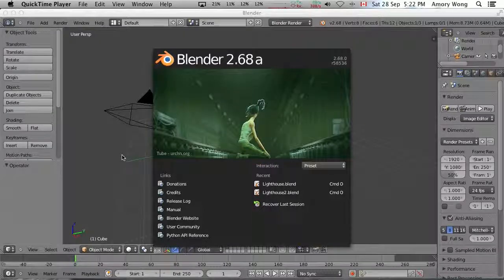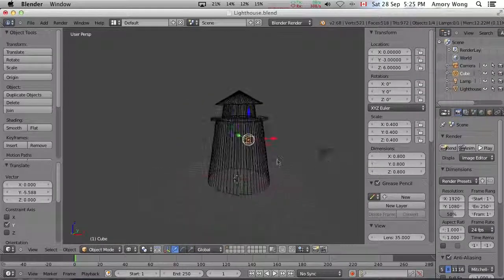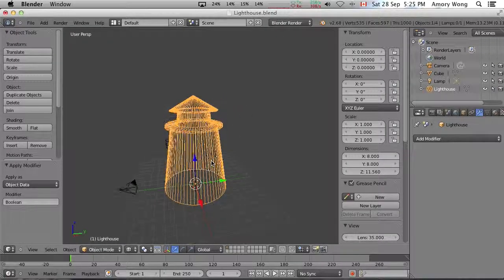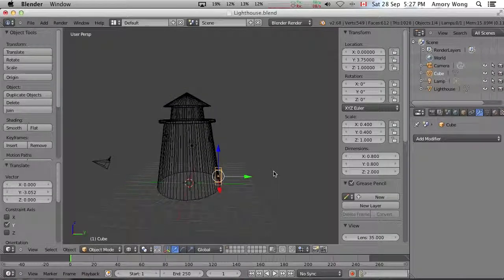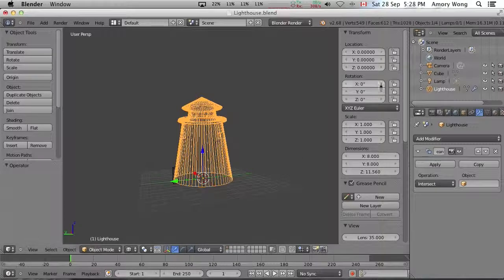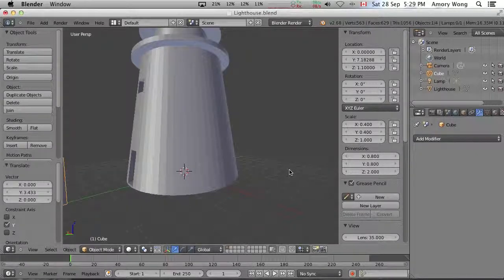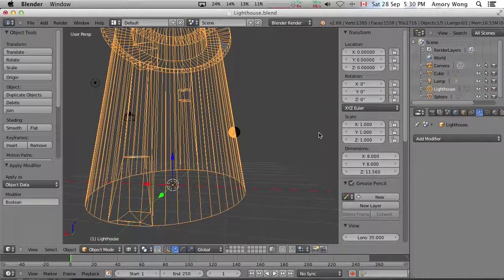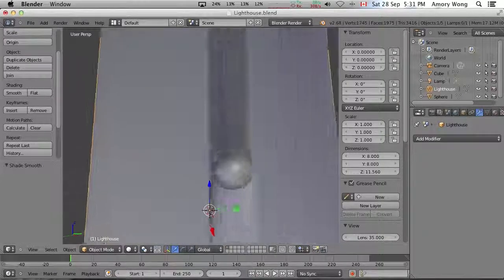Mac Blender 2.68 Lighthouse Part 2 Lesson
A quick lesson on how to add and edit mesh objects using modifiers.  This tutorial is based on Blender Basics 4th edition by James Chronister.